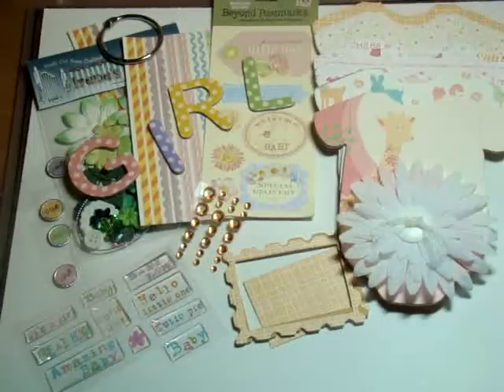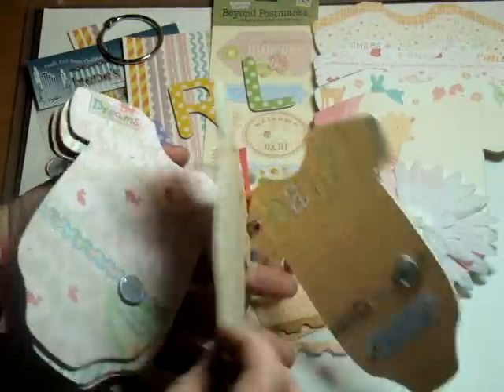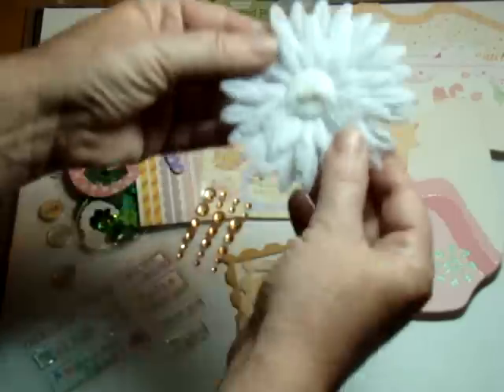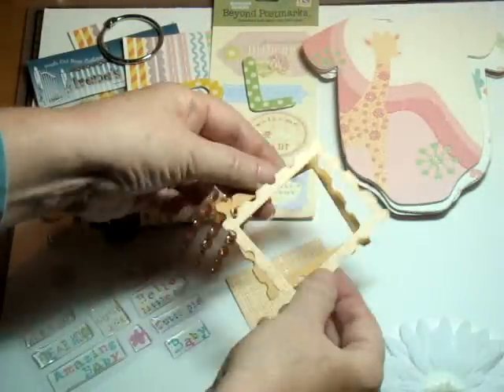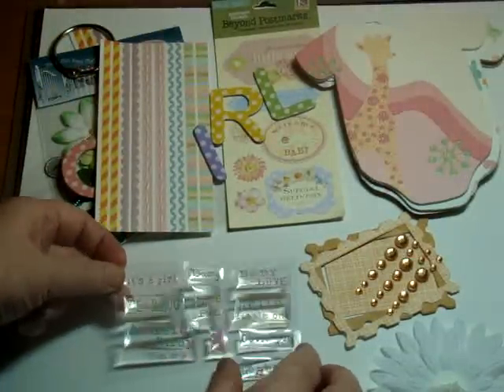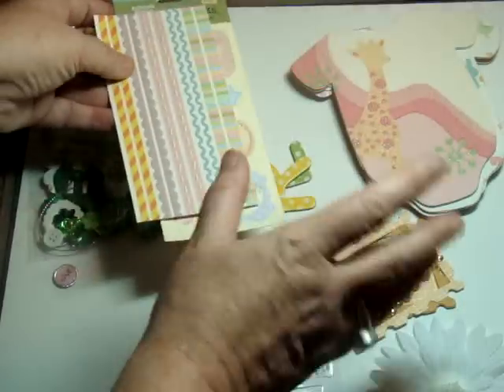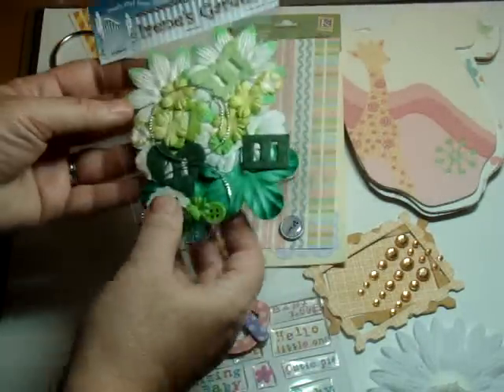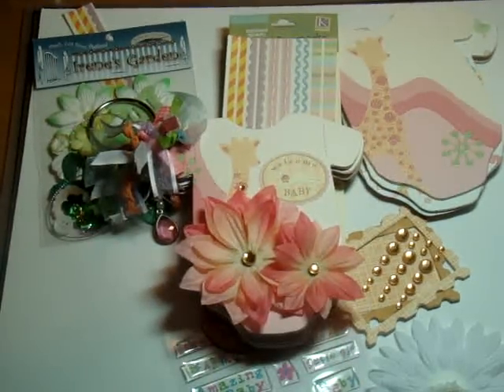Simple Baby Mini Photo Album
Only one kit